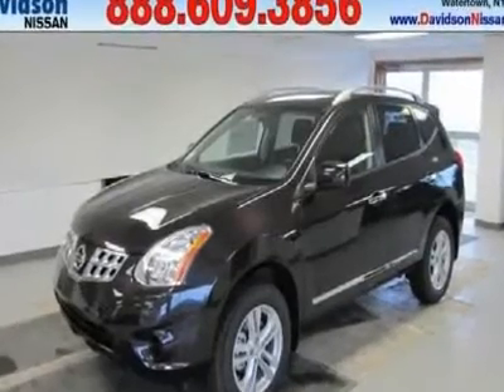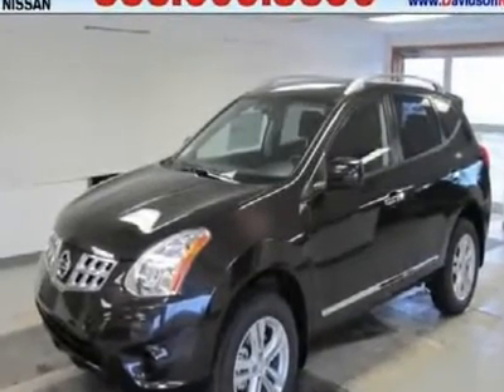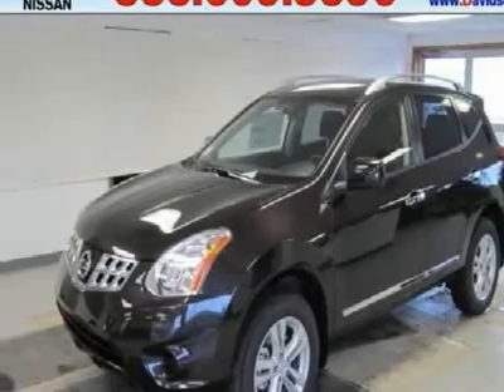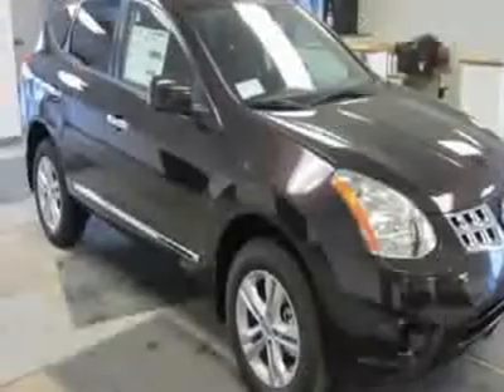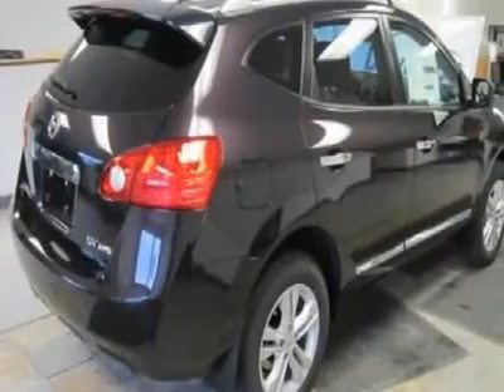2013 Nissan Rogue - Sport Utility Watertown NY N131444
2013 Nissan Rogue

You'll love this 2013 Nissan Rogue. This is a vehicle you'll want to take home. With 2 miles, it features Automatic transmission and an exterior color of Black Amethyst. Call and get in touch with Davidson Auto Group directly, and be the first to open the vehicle door today!